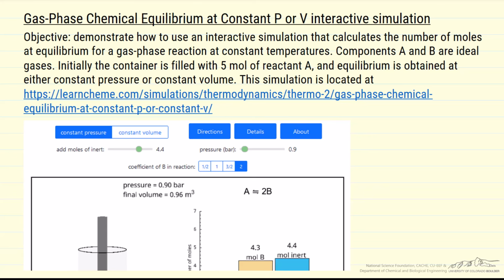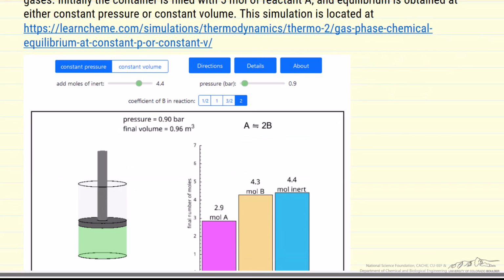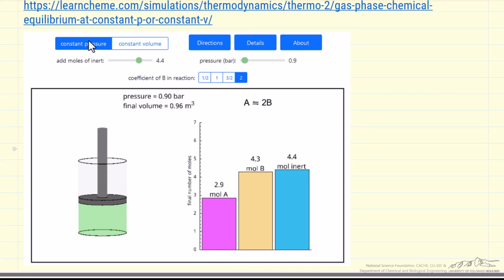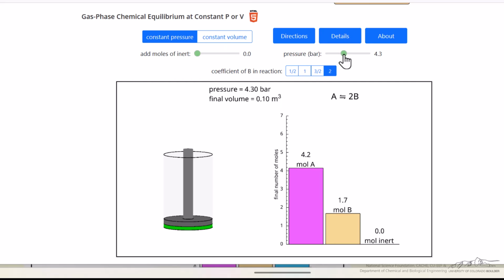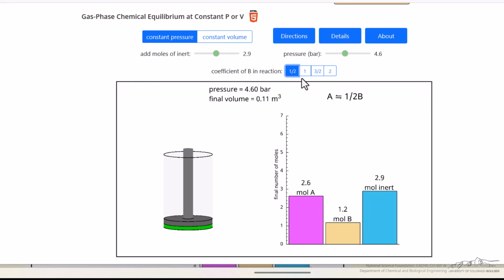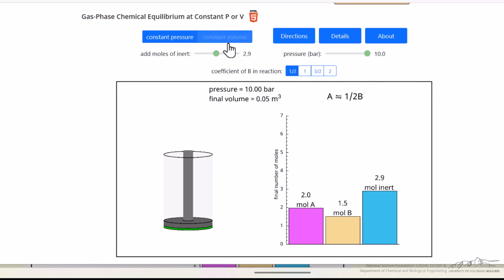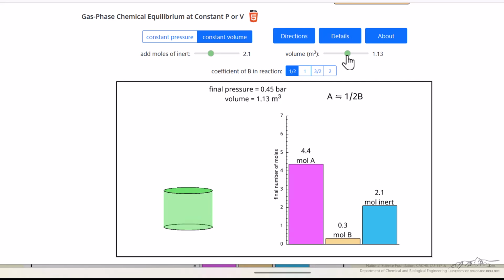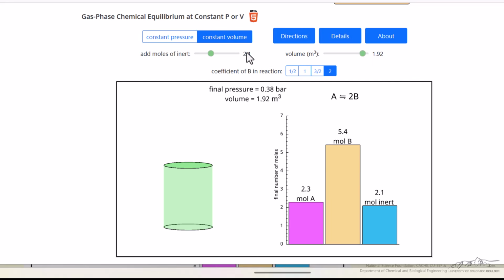Gas-Phase Chemical Equilibrium at Constant Pressure or Volume (Interactive Simulation)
Organized by textbook Demonstrates how to use an interactive simulation that calculates the number of moles at equilibrium for a gas-phase reaction at constant temperatures. Components A and B are ideal gases. Initially the container is filled with 5 mol of reactant A, and equilibrium is obtained at either constant pressure or constant volume.